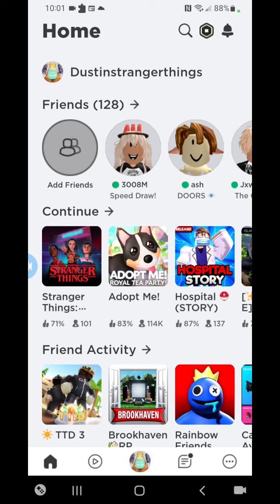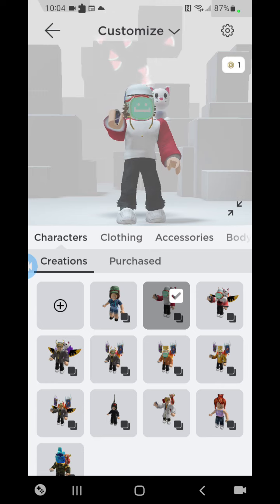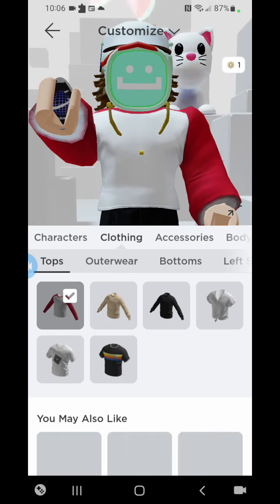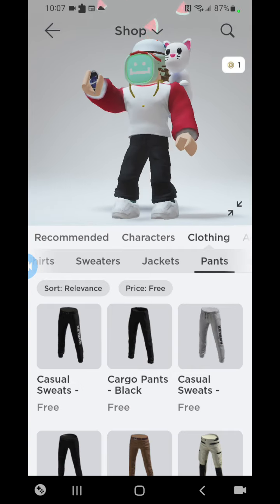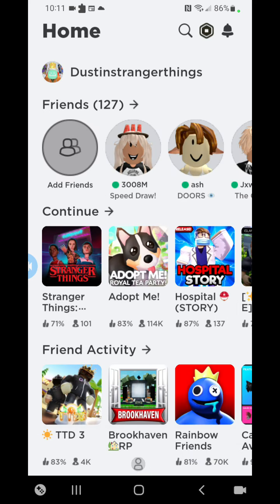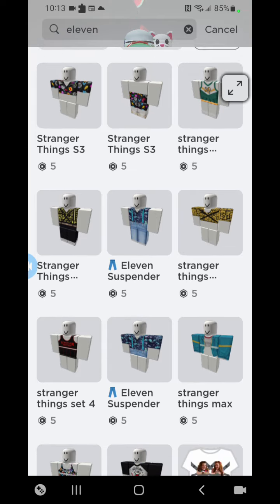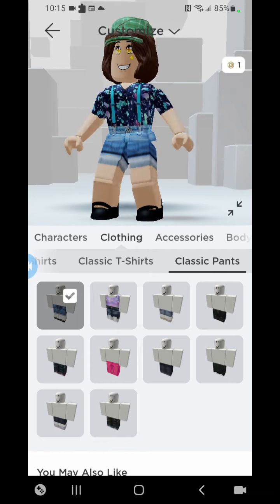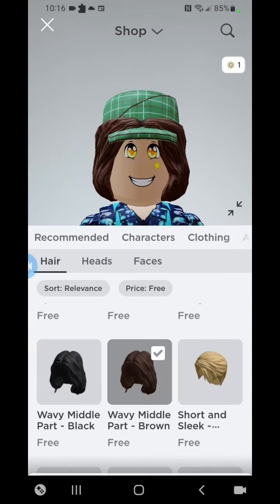Today I show how to make eleven and dustin from stranger things in Roblox!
definitely not short